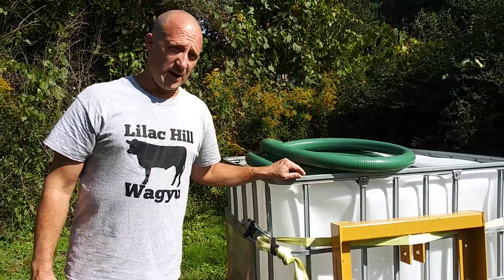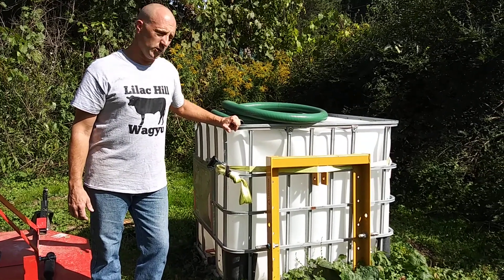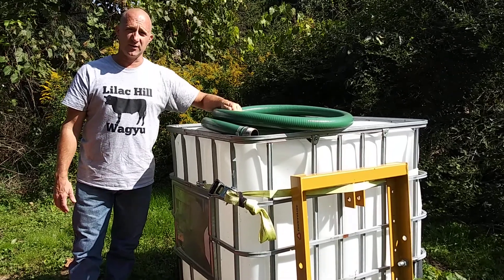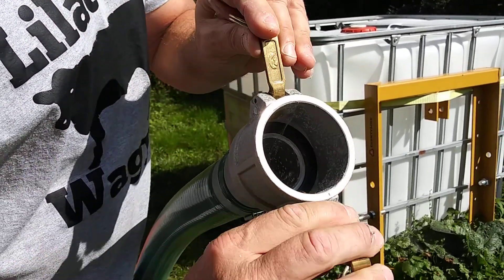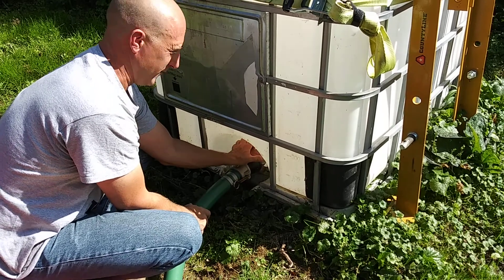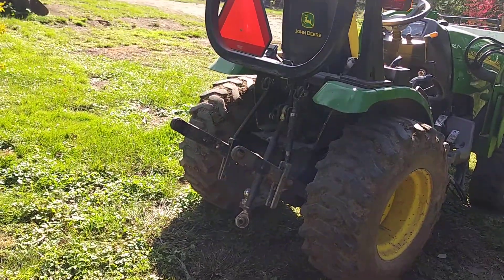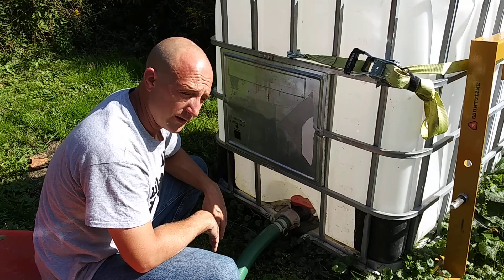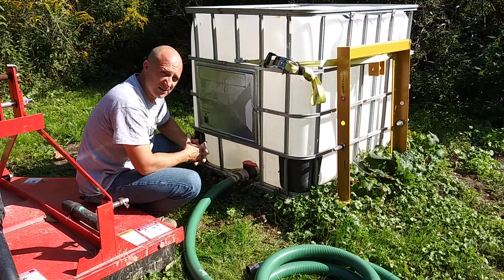Water delivery system during cold months